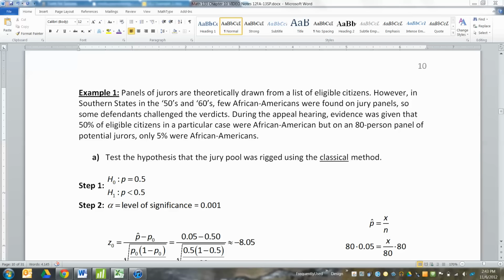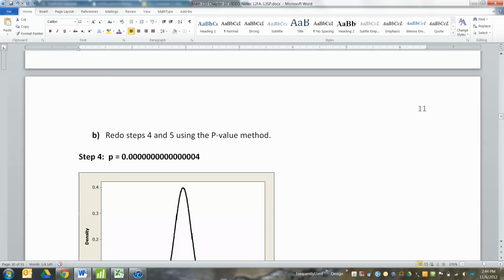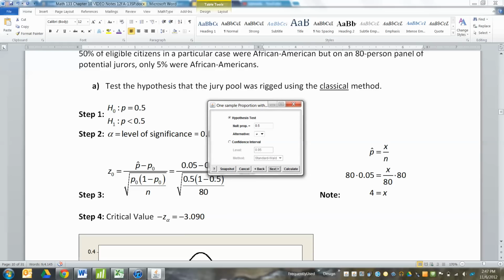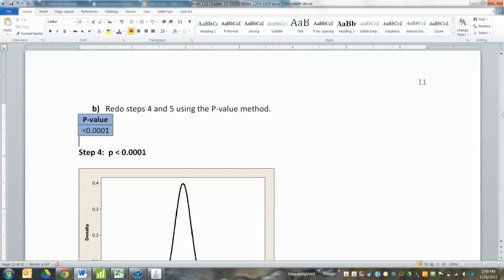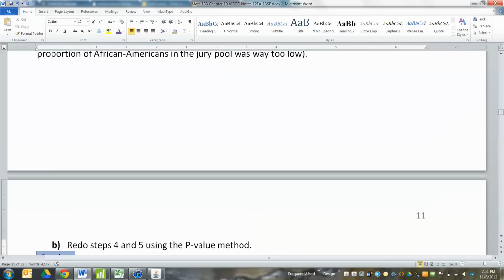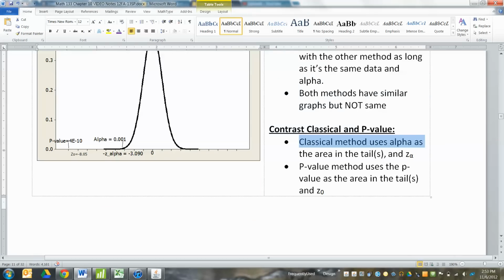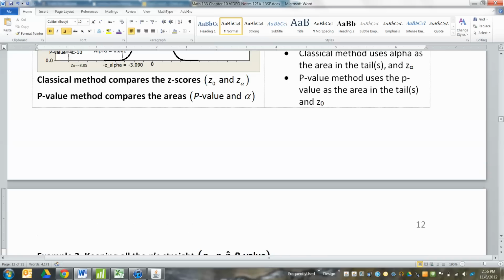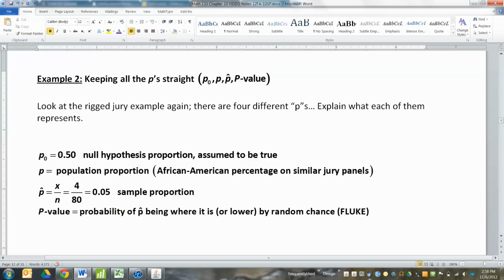10.2 Lecture - Part 2 of 3 - Math 133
Covers:
Hypothesis test for population proportion - P-value approach
Using StatCrunch to run a hypothesis test
Decifering all the different "p"'s in a hypothesis test of proportions